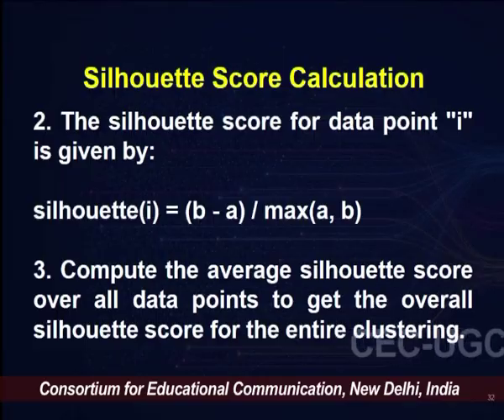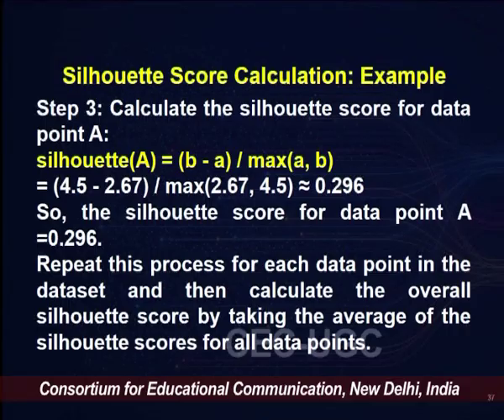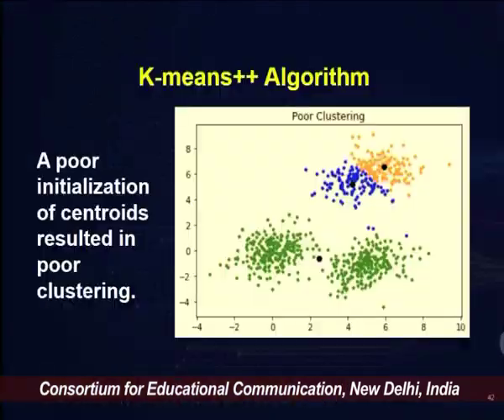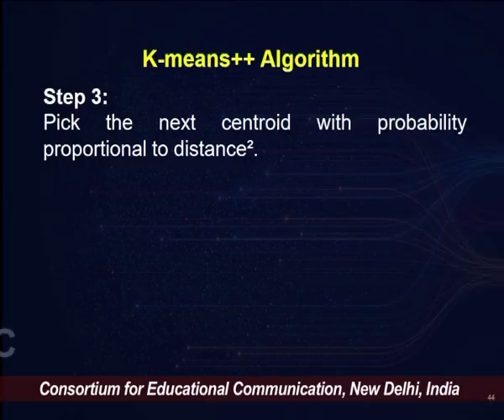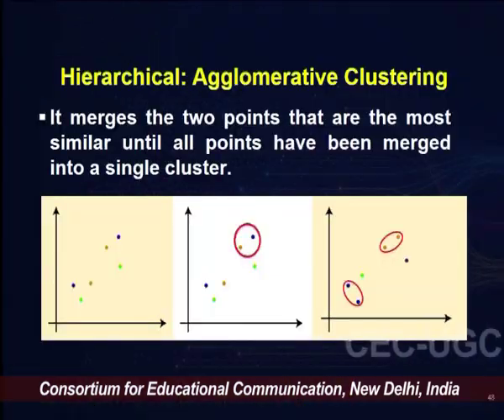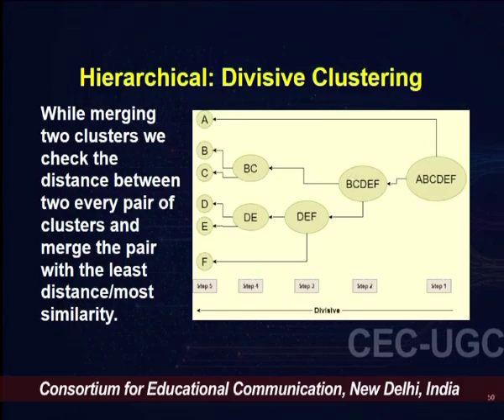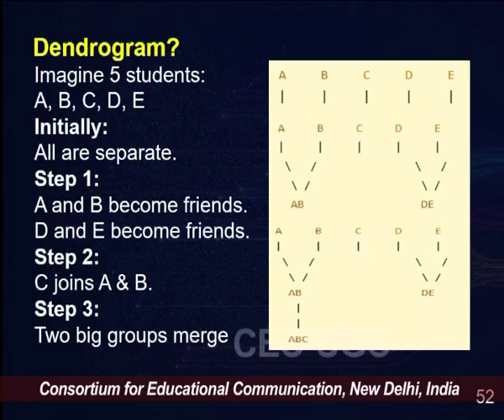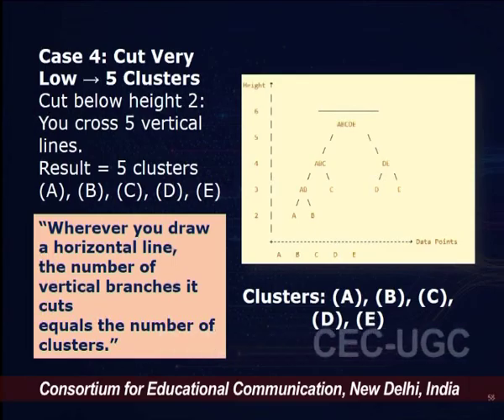Unsupervised Learning (Part-II) I Computer Science I Dr. Pankaj Agarwal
This Lecture talks about Unsupervised Learning (Part-II).